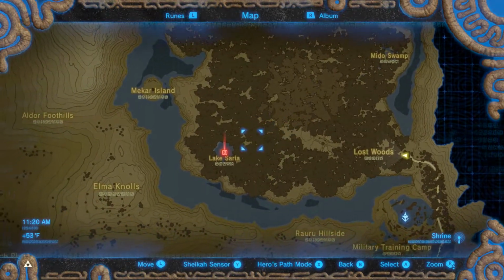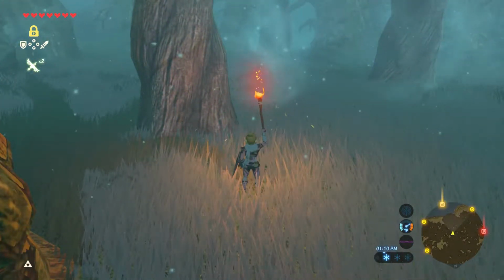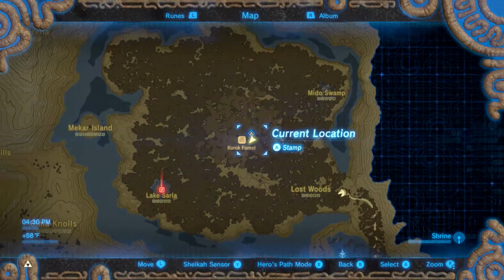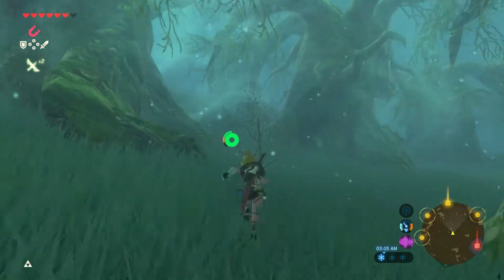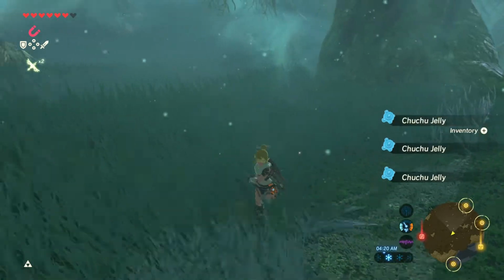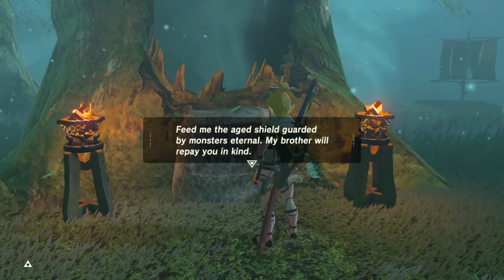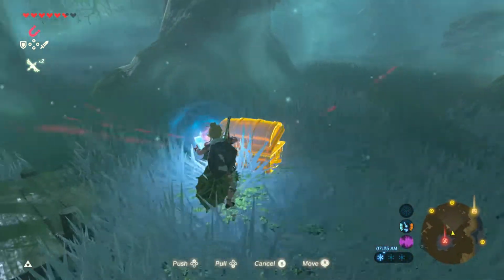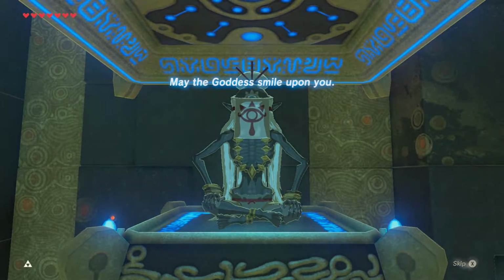Navigating the Korok Forest (and Kuhn Sidajj Shrine) - Breath of the Wild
Having trouble getting through the Korok Forest? Have no fear, this is how it's done! Also, a bonus shrine!